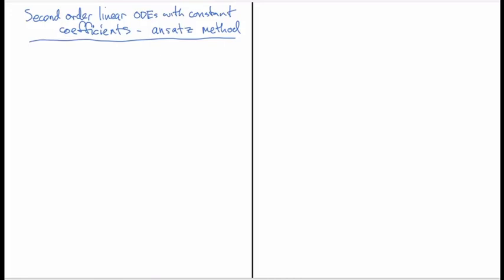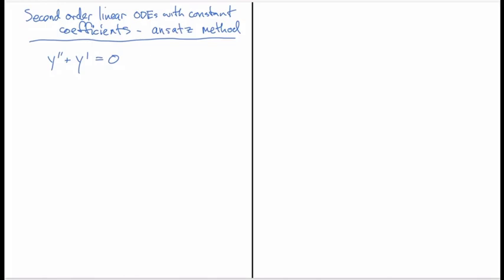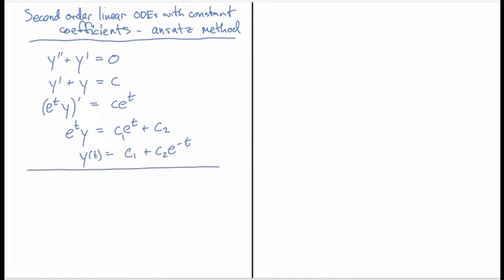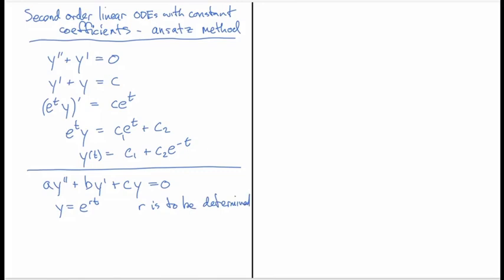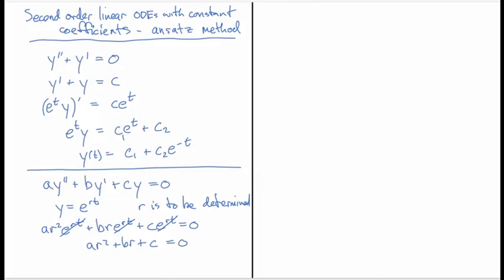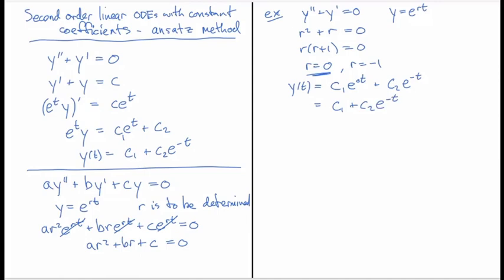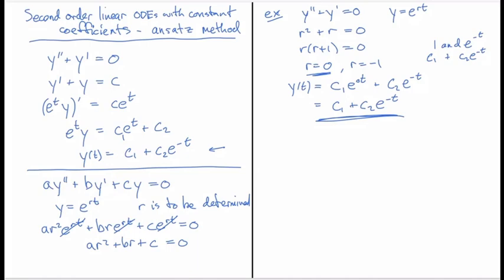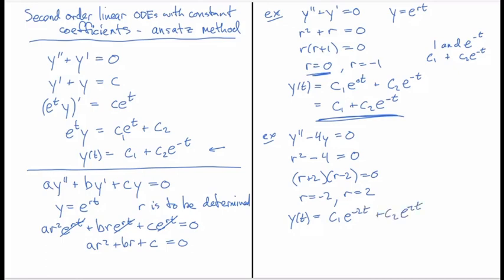Solving second order linear ODEs with constant coefficients - ansatz method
In this video, I show how to use an ansatz, a guess at the form the solution takes, to solve a second order linear ODE with constant coefficients. This approach reduces the ODE to a quadratic equation called the characteristic equation. I go through two examples where the solutions to the characteristic equation are distinct real numbers. In subsequent videos, I'll address the cases of repeated real roots and complex roots.